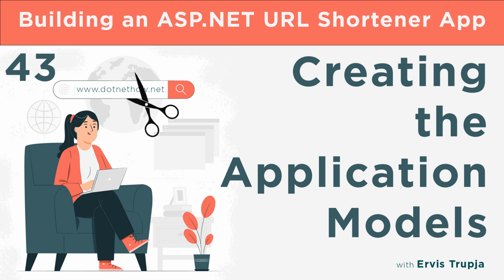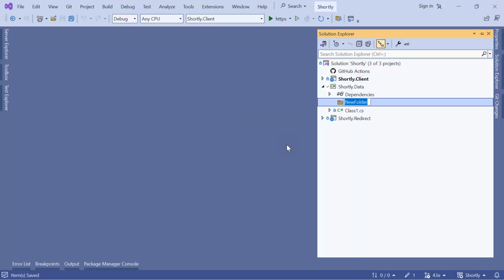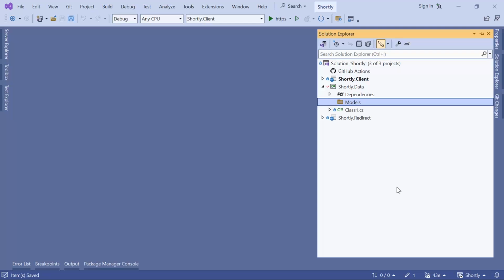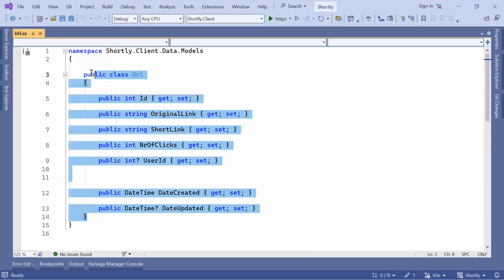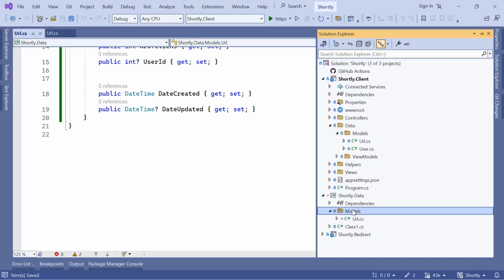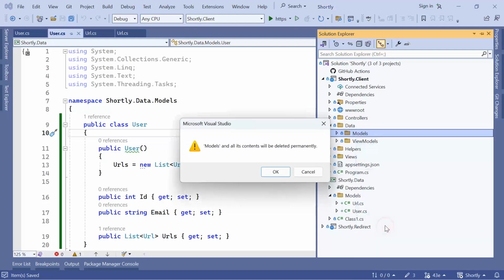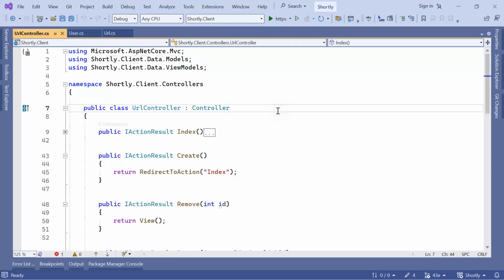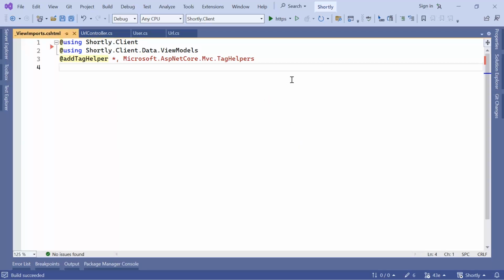43. Creating the Application Models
Learn how to create application models in .NET to define the structure of your data and map it to database tables using Entity Framework.